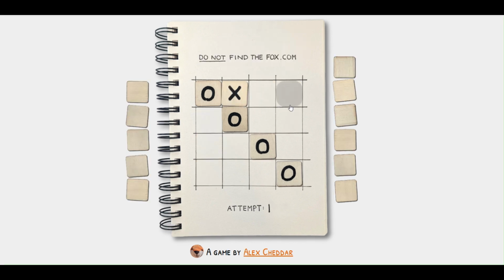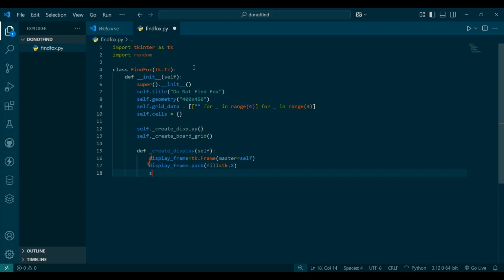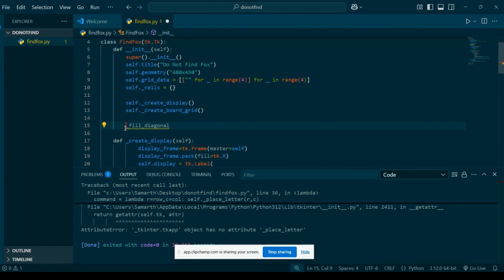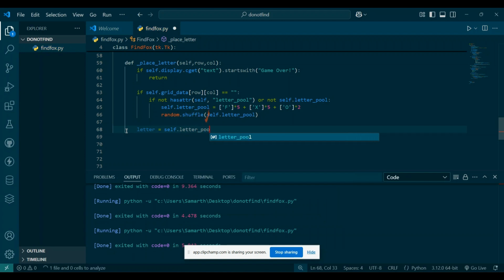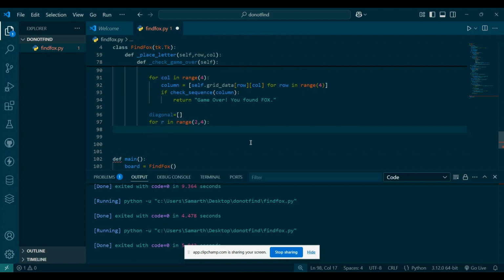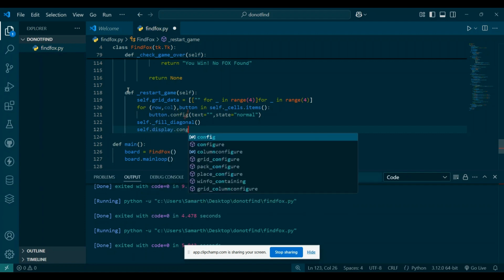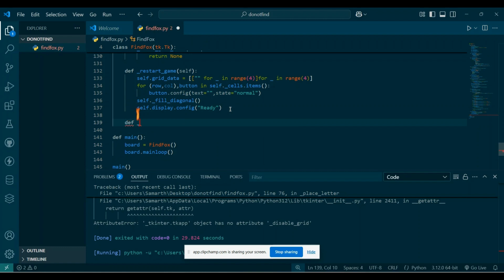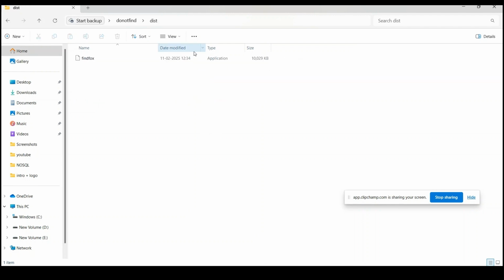Develop a Simple GUI based game using Python | Algo Routers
Develop a Simple GUI based game using Python | Developed a Simple GUI board game using Python | Simple Game Development using Python Tkinter | Create a Game using Python

This game is called do not find fox .

For our video , we use Visual Studio Code . The game is developed using python programing language . Ensure to download python interpreter before beginning .
We also assume that you know the basics of python programming language .

We use Tkinter library which is GUI library .
To install this , go to Terminal and run - pip install Tkinter

We use Random function to shuffle the letters .

In this video , we will replicate the OOOO variant of the game .

We write the code neatly using classes and objects .
We define various Functions to ensure that we dont follow DRY (Do not repeat yourself ) principle . Hopefully all the explanation present in the video would help you .

Once the code is written and run successfully without any errors/exception , we then convert the program to game application .
This is done using pyinstaller

Go to Terminal and run this command .
-pip install pyinstaller
Once it is installed , then we run this
-pyinstaller --onefile --windowed (file_name)

After this , application will be created in dist folder . You can play this game by opening the game , instead of executing the program in terminal .